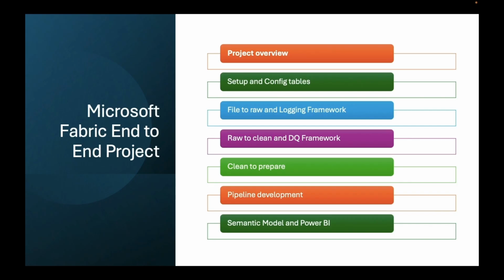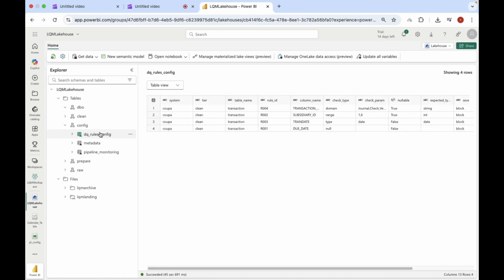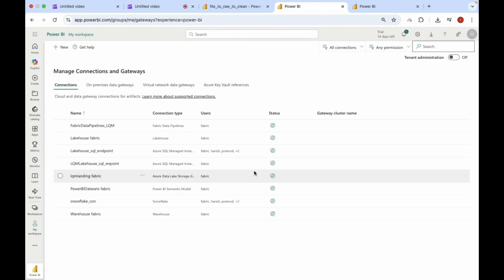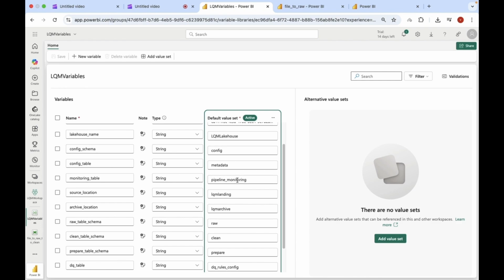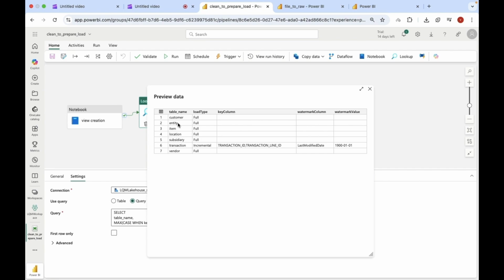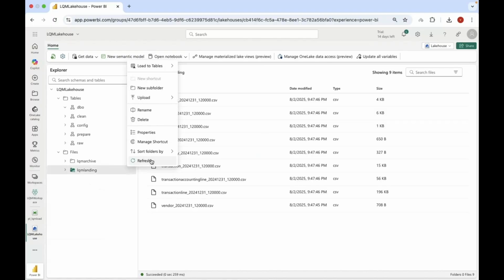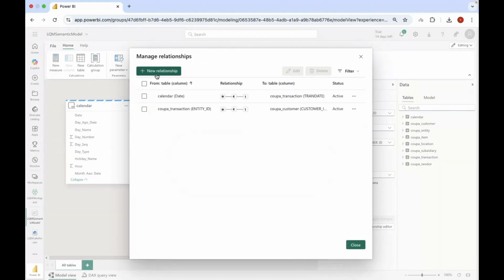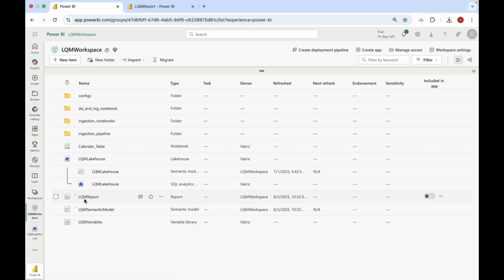6. Data Pipeline - Microsoft Fabric End to End Project: Coupa Transaction Data to Lakehouse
Spark Notebook, Data Pipeline, Semantic Model and Power BI Report- Microsoft Fabric End to End Project: Coupa Transaction Data to Lakehouse, Microsoft Fabric End to End Solution - Building Medallion Architecture in Lakehouse